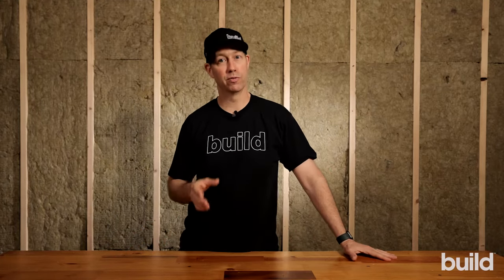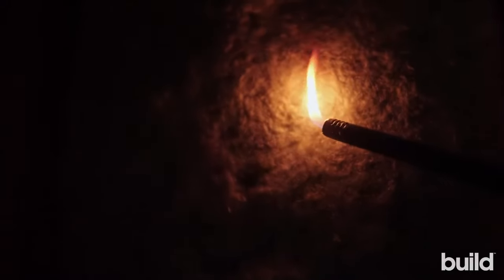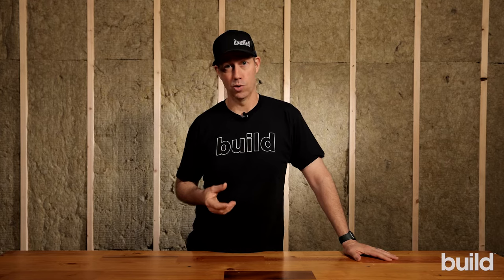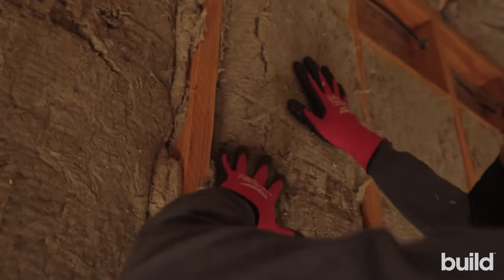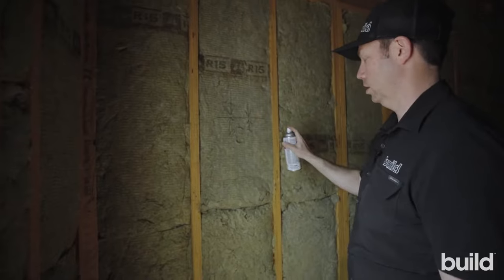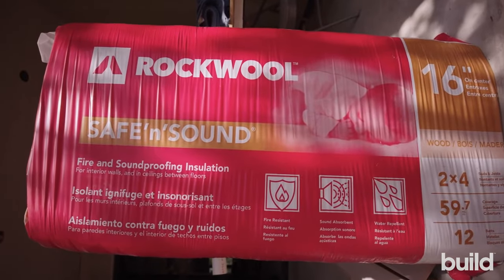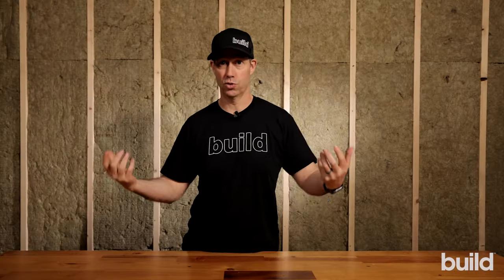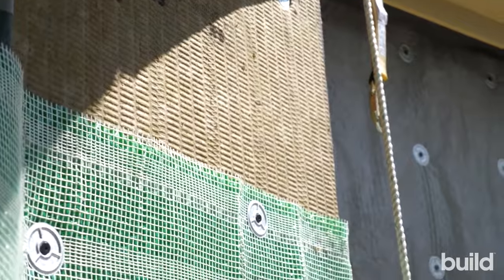8 Reasons to use ROCKWOOL™ stone wool insulation from a high performance builder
Matt explains eight reasons he used ROCKWOOL insulation on his own house he just built for his family. Take a look at these eight but be sure to dive into the full video for the details.

1. It’s made from rocks.
2. It’s fire resistant (rocks don’t burn!)
3. It’s vapor open so you can drive through the insulation.
4. Easy installation.
5. Can use spray paint on top of it after installations are installed, but before sheetrockers come. (Great for notes!)
6. Sound control qualities.
7. It’s hydrophobic
8. Particles that come off the insulation don’t stay airborne (versus insulation made of lighter materials).

Builder or Contractor? Have you heard about our R-Class program?